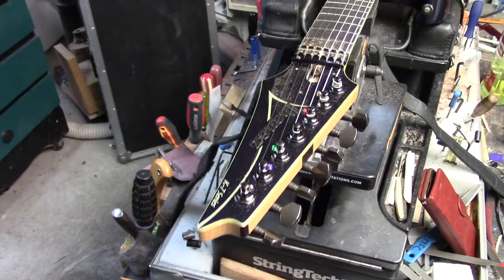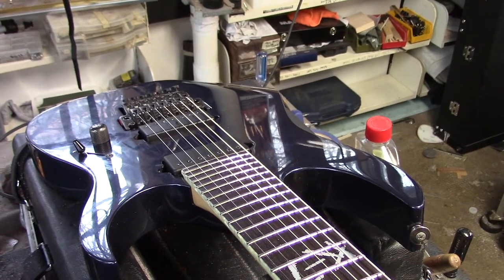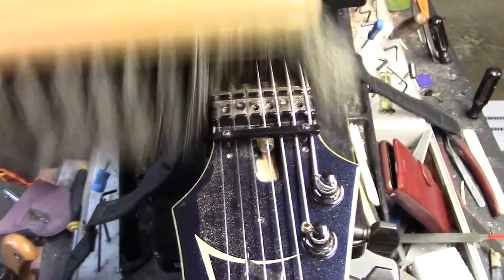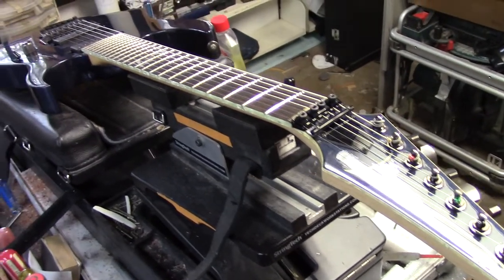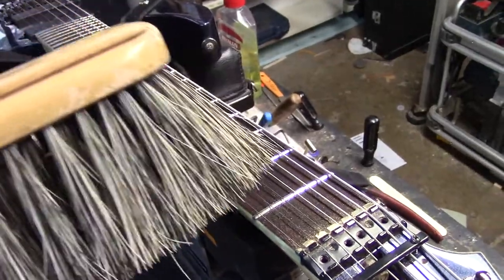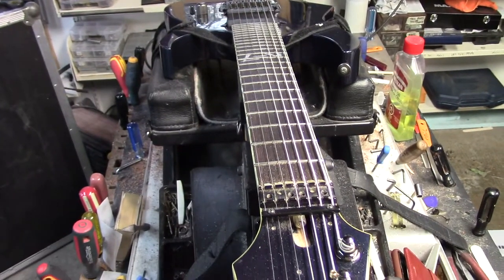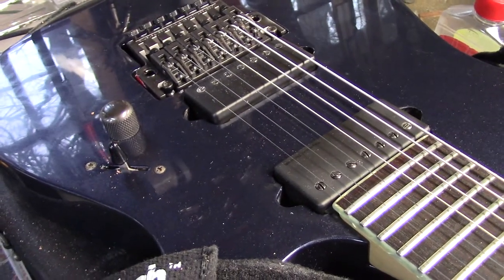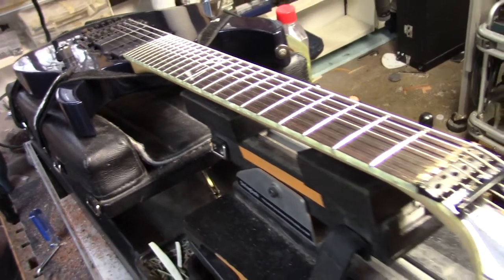Ibanez K-7 @StringTech Workstations